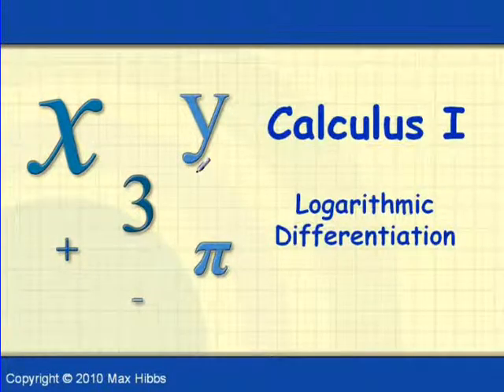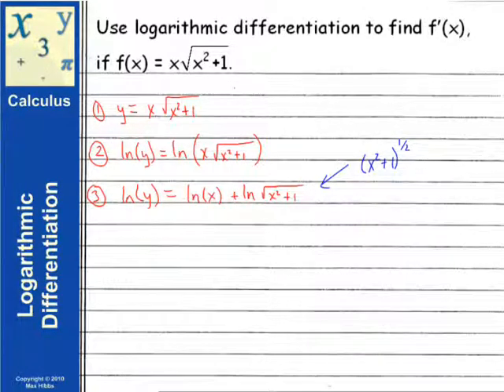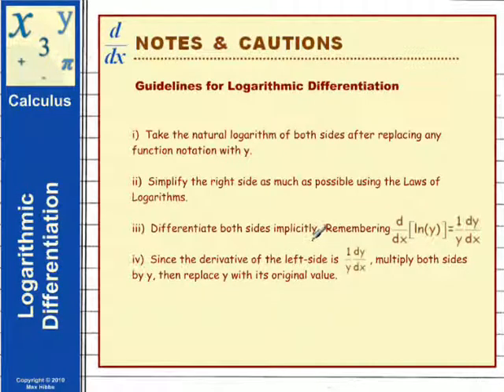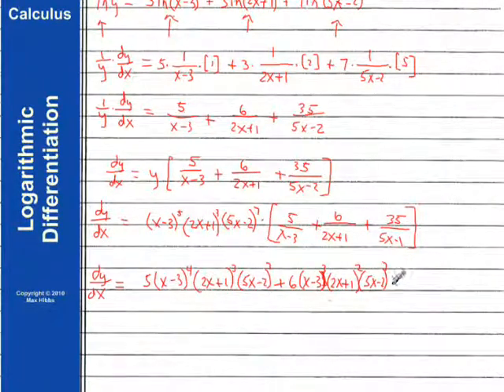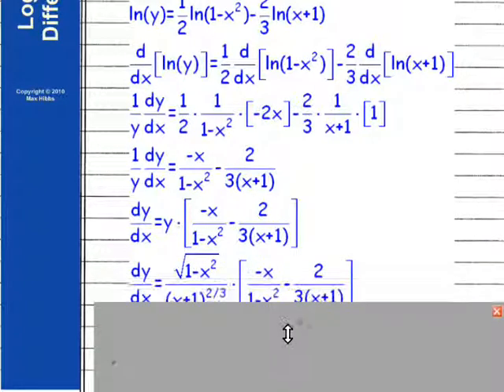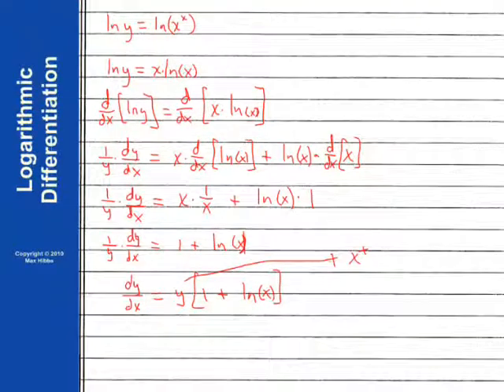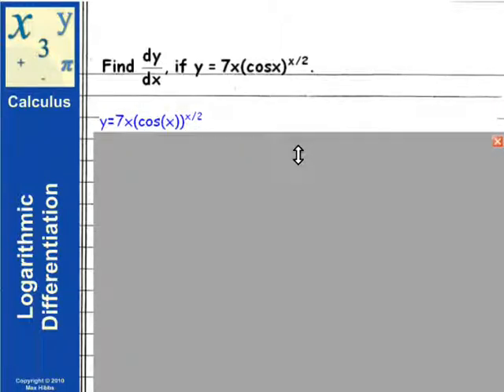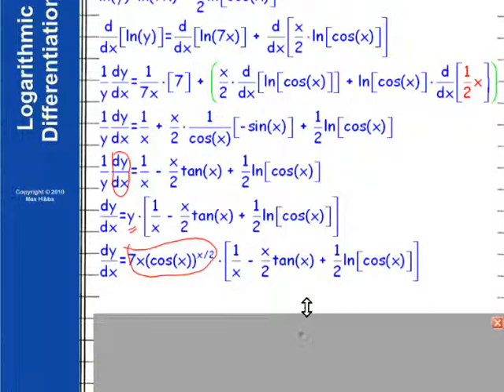Logarithmic Differentiation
Description